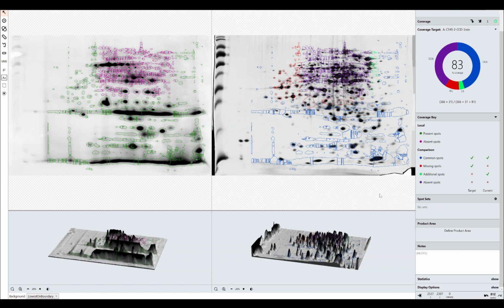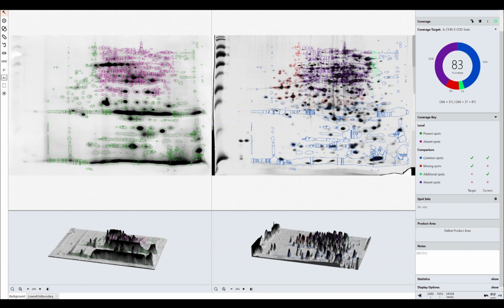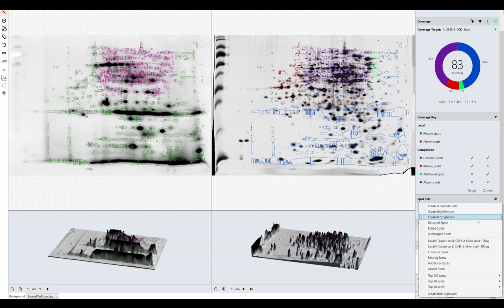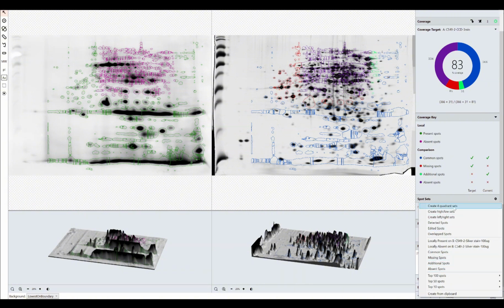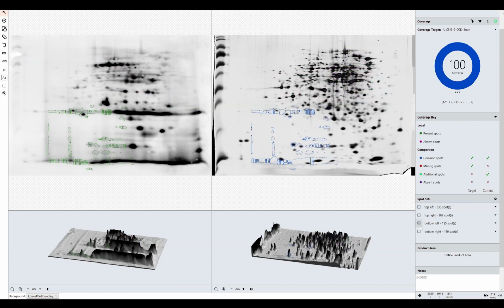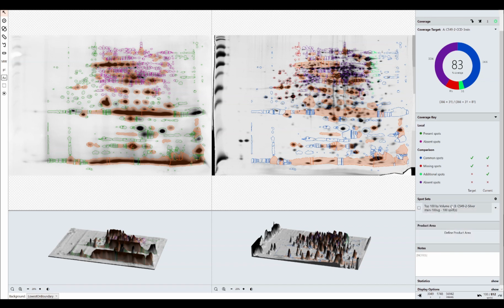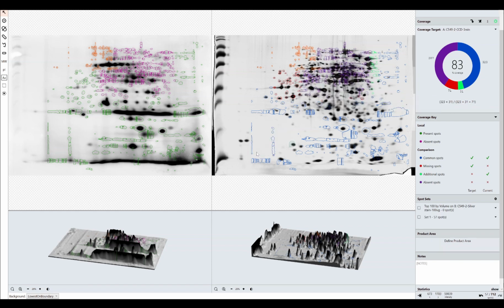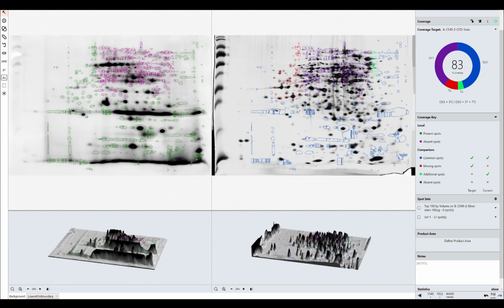Automatic Quadrant Analysis for Accurate 2D Western Blot HCP Antibody Coverage | SpotMap 2D Tutorial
Unlock deeper insights from your host cell protein analysis with SpotMap 2D's automatic spot sets. Learn to perform quadrant analysis automatically to truly understand your antibody's coverage and specificity. Try SpotMap 2D on your own images for free now

Dive deep into advanced host cell protein (HCP) analysis with this comprehensive SpotMap 2D software tutorial. This video guides you through the powerful automatic spot sets function, a key feature for efficiently segmenting your 2D Western blot data. We focus on the importance and practical application of quadrant analysis, demonstrating how to assess antibody coverage beyond a single overall percentage. You'll learn why even coverage across proteins of different molecular weights and isoelectric points is crucial for reliable results. This guide is perfect for researchers and scientists looking to refine their antibody characterization, conduct robust bridging studies, or get more meaningful information from their 2D gel or Western blot data. By the end, you'll be able to quickly generate quadrant sets, top 100 protein lists, and custom sets to transform your data into actionable insights about your antibody's sensitivity and specificity.

SpotMap 2D's automatic quadrant generation significantly reduces inter‑operator variability, boosts reproducibility and ensures highly accurate, trustworthy quadrant‑based coverage scores. This gives you clear visibility of areas needing antibody optimization and supports informed decision‑making in antibody reagent validation.

Key Takeaways:

• Understand the limitations of a single coverage score and why quadrant analysis is crucial for evaluating true antibody breadth across different protein properties (e.g., molecular weight, isoelectric point).
• Master the automatic spot sets function in SpotMap to instantly create quadrant sets, top 100 protein lists, and other groupings to streamline your host cell protein (HCP) analysis.
• Learn how to apply quadrant analysis in practical scenarios like antibody characterization and bridging studies to ensure consistent performance between different antibody batches.
• Discover the flexibility of creating free-form custom spot sets, allowing you to manually select and analyze specific regions of interest within your spot map.

Perfect for biotech and pharma QC teams building platform ELISA antibody panels, process development scientists optimizing upstream/downstream workflows, and regulatory teams documenting HCP antibody coverage data for FDA submissions.

Ideal for:

- Pharma and biotech QC scientists validating HCP antibody coverage for platform ELISAs.
- Process development teams documenting antibody performance across protein subsets.
- Regulatory and CMC teams building detailed HCP coverage reports for FDA filings.

Academic labs and CROs running anti‑HCP antibody characterization and cross‑study comparisons.

Chapters:
00:00 – Intro
00:42 – What is quadrant coverage analysis?
01:47 – Setting up SpotMap coverage score
02:04 – Using default spot sets
03:07 – Working with different quadrants
03:14 – Selecting spots in different quadrants
03:23 – Breaking down coverage scores by quadrant
03:53 – Exporting quadrant coverage scores for reporting
04:20 – Deleting spot sets
04:38 – Top 100 spot sets for anti‑HCP sensitivity characterisation
05:21 – Defining custom spot sets
05:55 – Coverage score for Birdana assays
07:02 – Outro and trial link